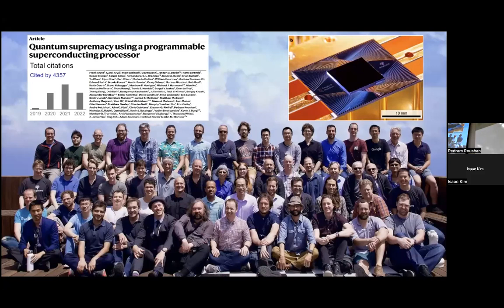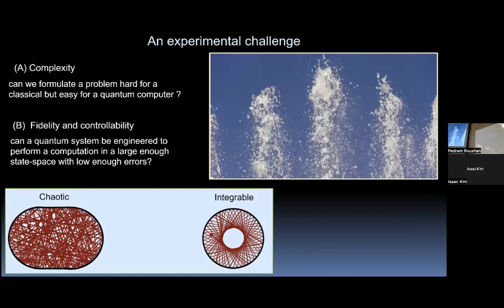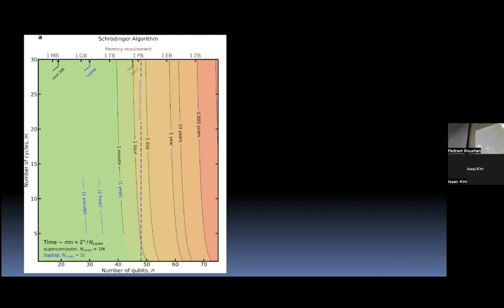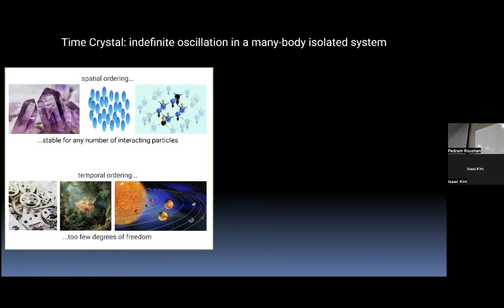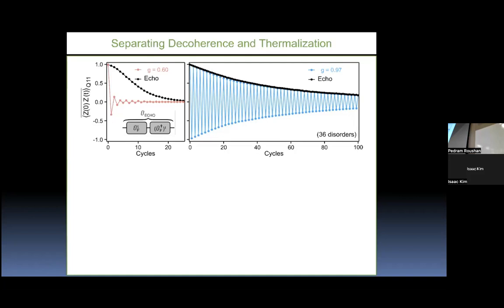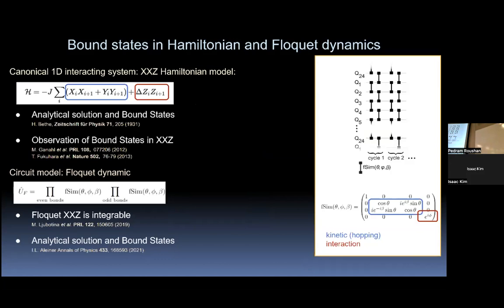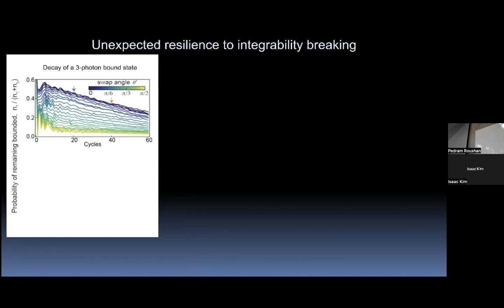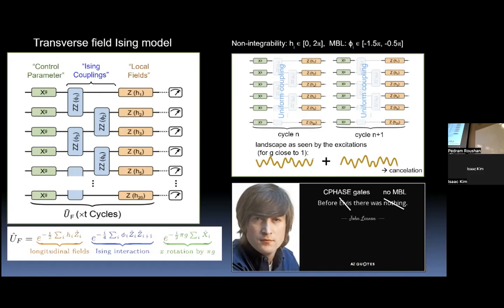UC Davis QuIST Colloquium - Pedram Roushan, Google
This event was a part of the UC Davis Quantum Information Science and Technology (QuIST) Colloquium series in Fall 2022.

Speaker: Pedram Roushan, Google

Title: Toward discovering novel physics with a NISQ processor

Abstract: In 2019, it was experimentally demonstrated that a quantum processor could perform certain computational tasks exponentially faster than a classical computer [1]. Going beyond this milestone, we seek to utilize these Noisy Intermediate Scale Quantum (NISQ) processors to study computationally intractable physics problems.  The class of problems that seems near to us in this regard are quantum dynamics in interacting spin systems far away from equilibrium. I will provide an overview of our progress by describing several of our recent works. The talk hopefully will provide a sense of what NISQ discoveries to anticipate and a time scale for them.

[1] Nature 574, 505–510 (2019)

Bio: Pedram Roushan received his PhD in 2011 from Princeton University, performing the first scanning tunneling microscopy on the surface of topological insulators. After three years of post-doctoral studies at the University of California, Santa Barbara, in 2014 he joined the Google quantum hardware lab aiming on making a quantum computer. With the Google team in 2019, they performed the first computation on a quantum processor beyond the capability of a supercomputer. The current focus of his research is on studying non-equilibrium phenomena with quantum processors.